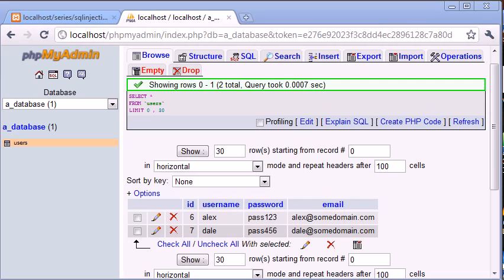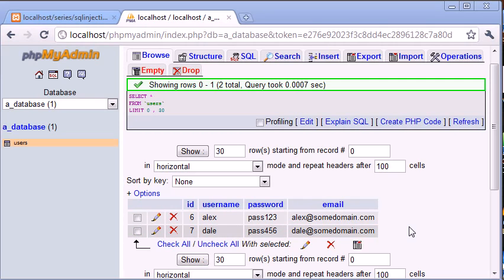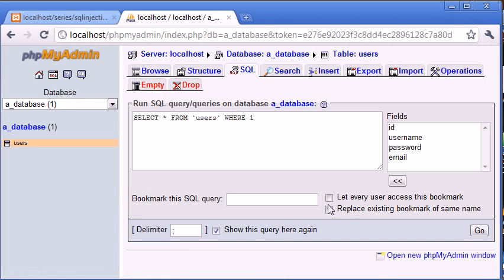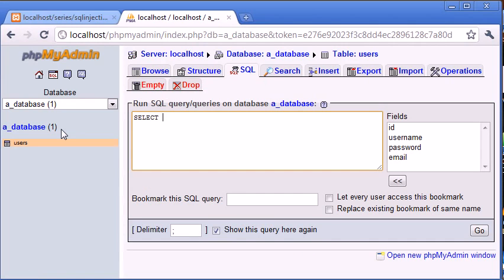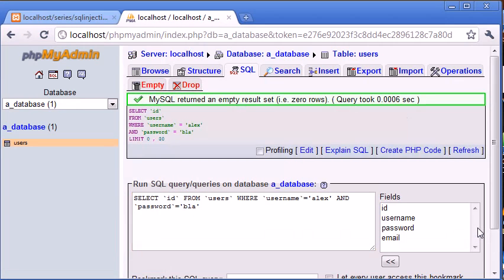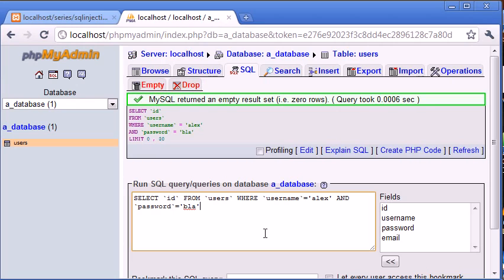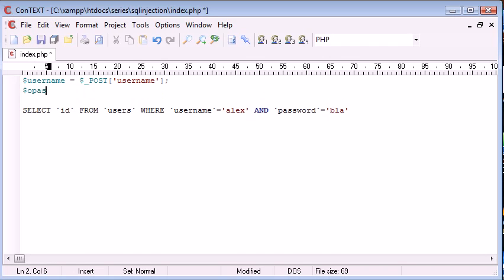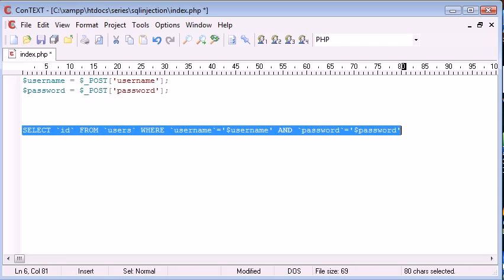151 SQL Injection Part 1 PHP Tutorials